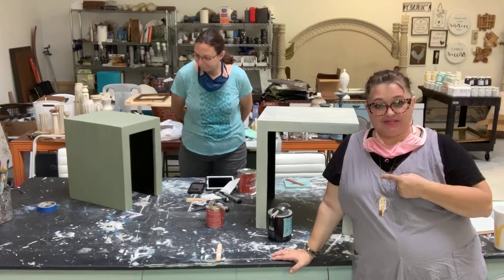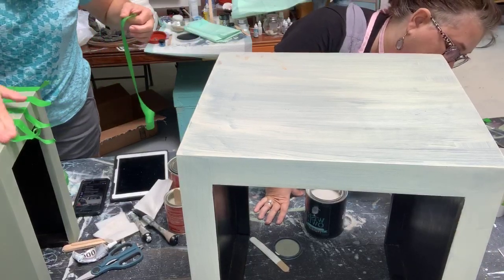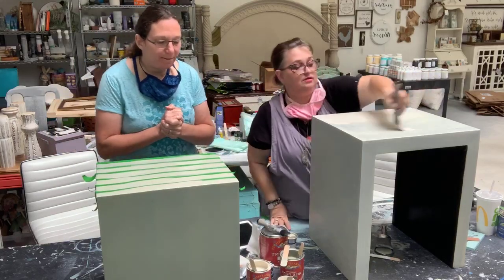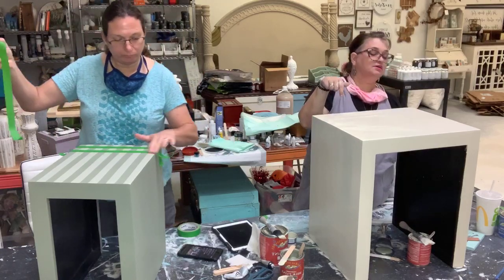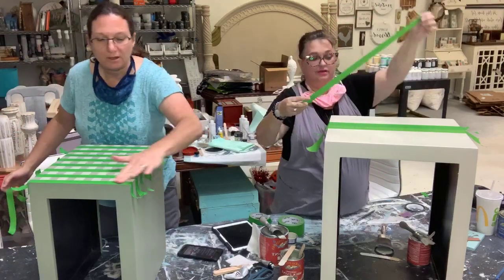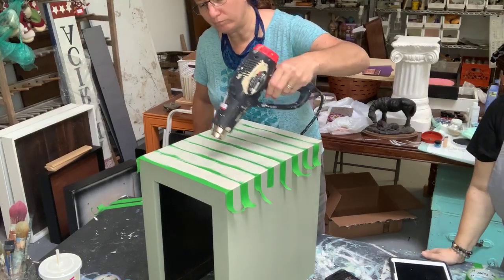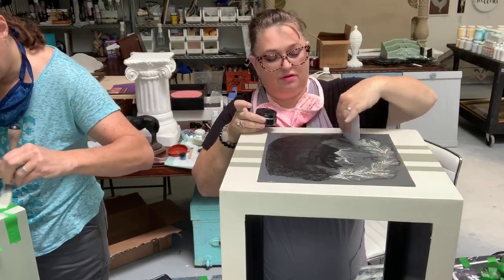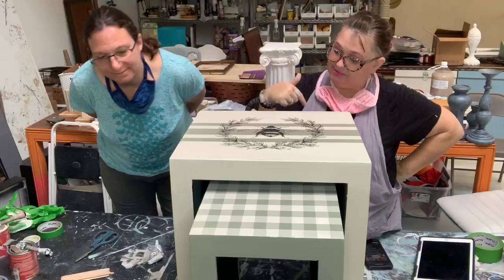Buffalo Check and Grain Sack lines | Rave Home Collection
Creating a custom pattern can be tricky. While there may be stencils available to help, they don't work on all sizes of items. By using this easy DIY process, you can do buffalo check and grain sack lines on almost anything!